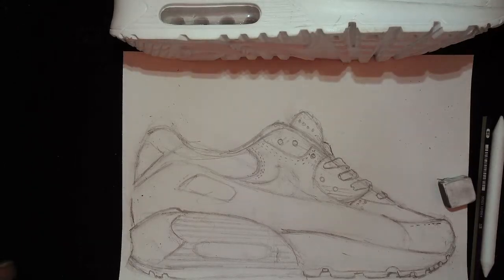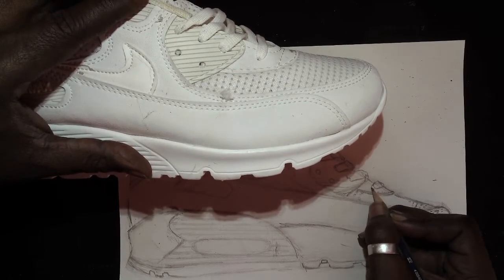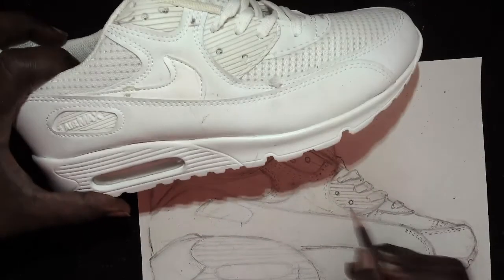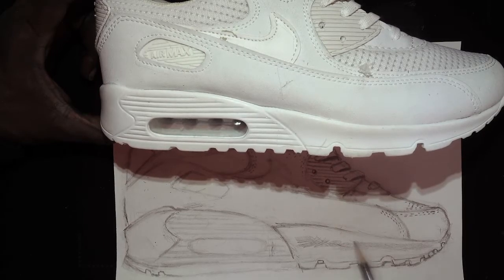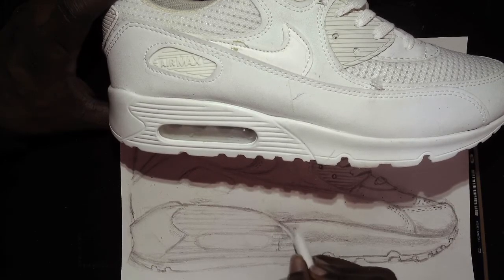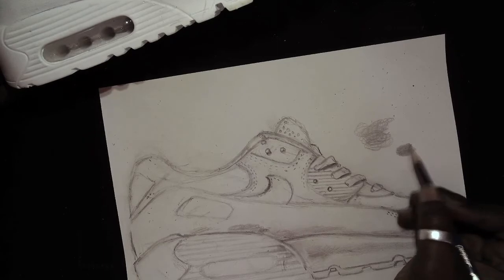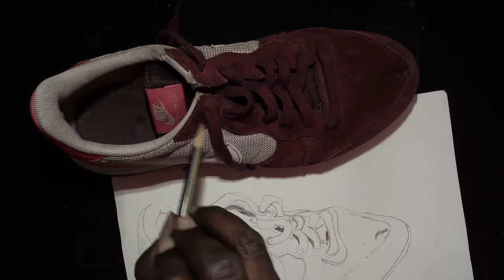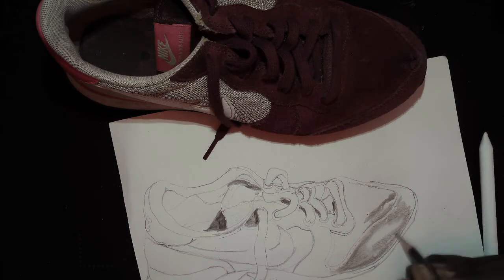Art - Blended Learning 1st hand Observational Trainer drawing part 2 Yr 9